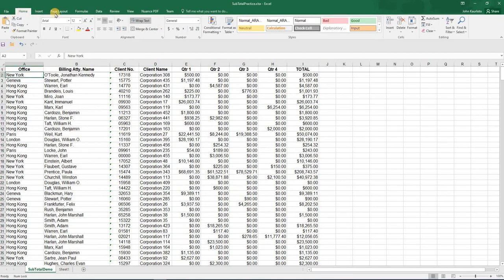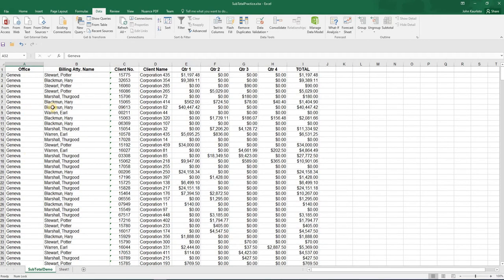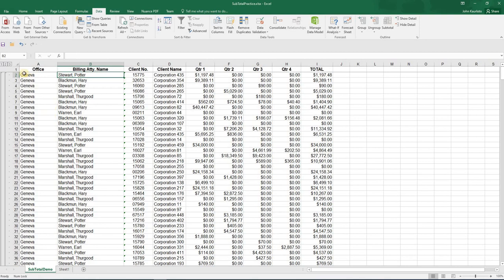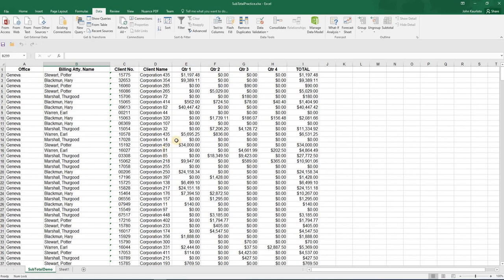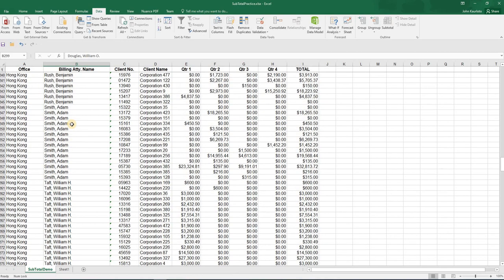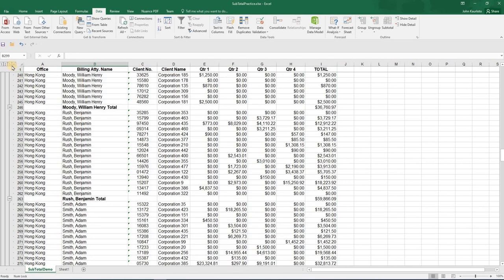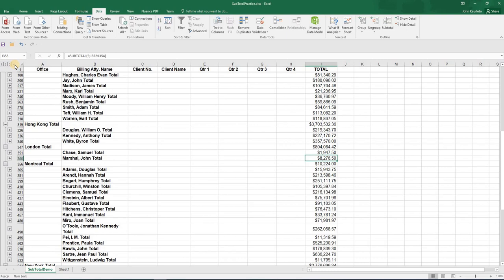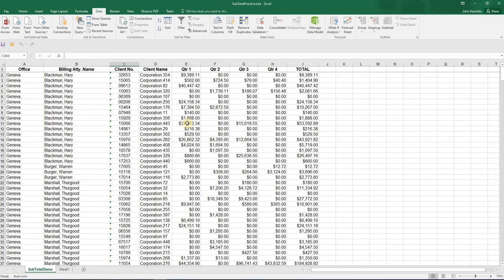Using Excel's Subtotal Feature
In this video we take a quick look at using the Subtotal feature in Excel